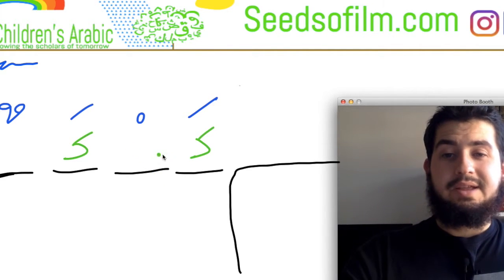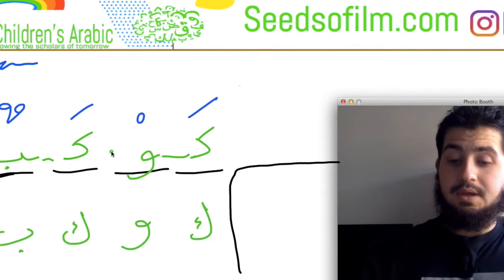Games For Teaching Arabic To Children: Hangman!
Fun and varied games for learning new Arabic words are essential when teaching or revising Arabic with your children at home! So in this video, I simply wanted to offer another option!